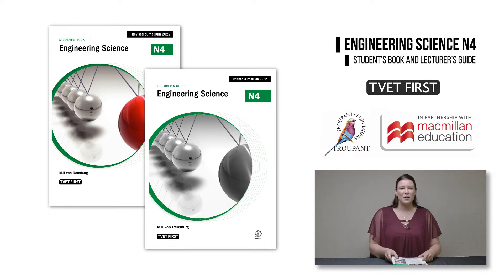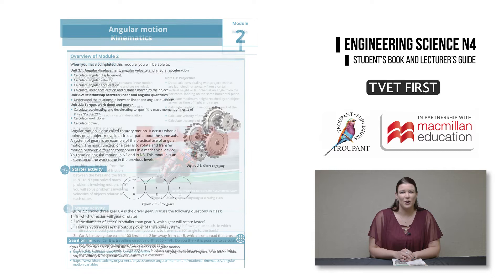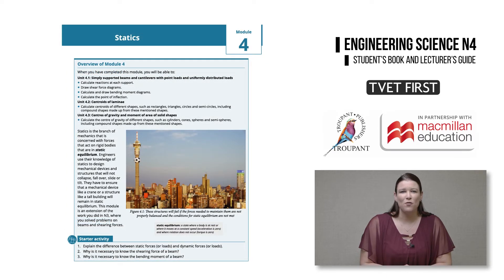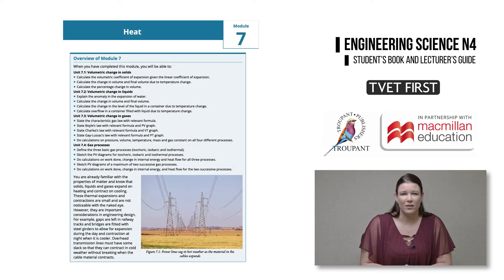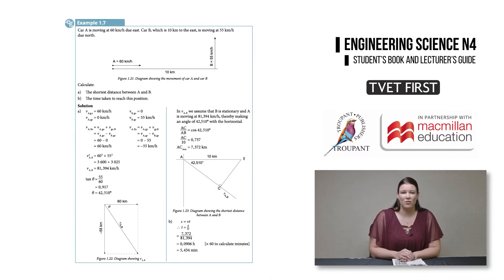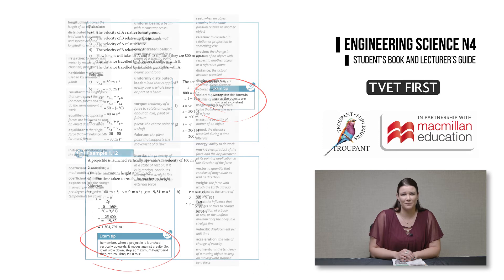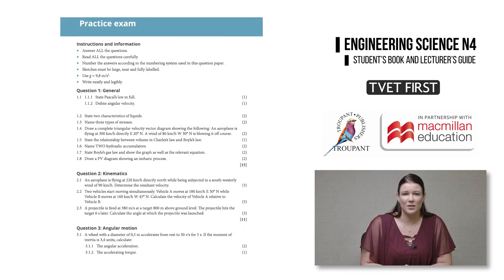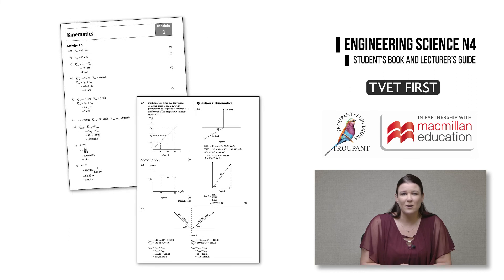TVET First Engineering Science N4